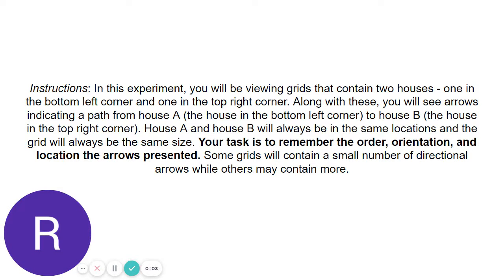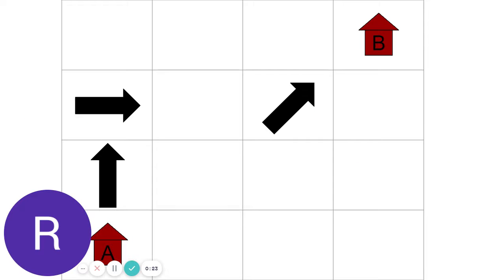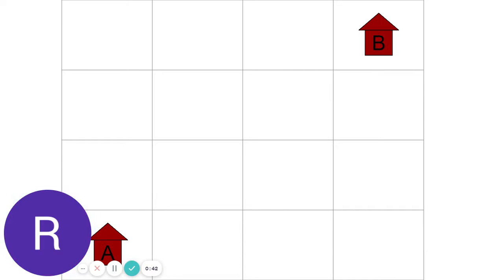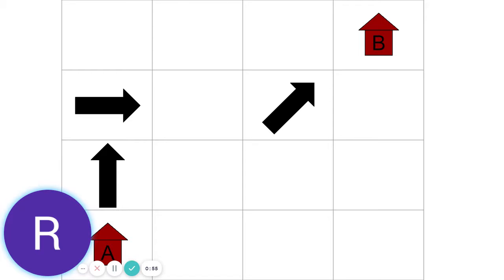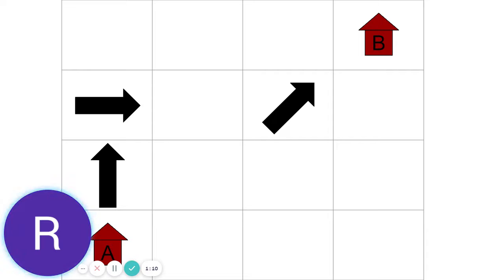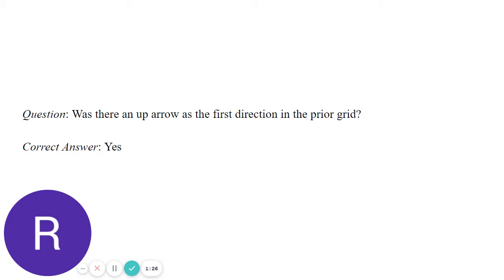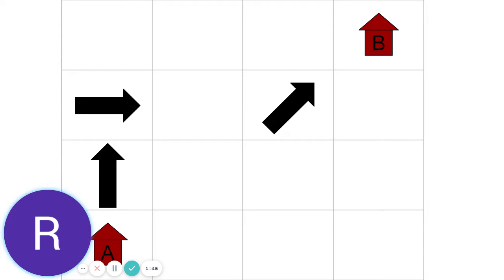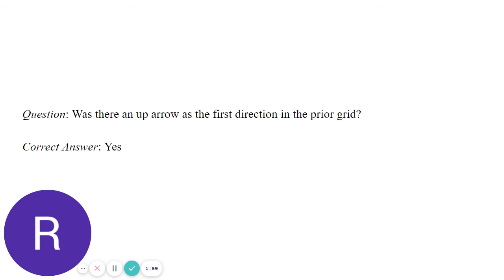Visuo-Spatial Sandwich Task Instructional Video